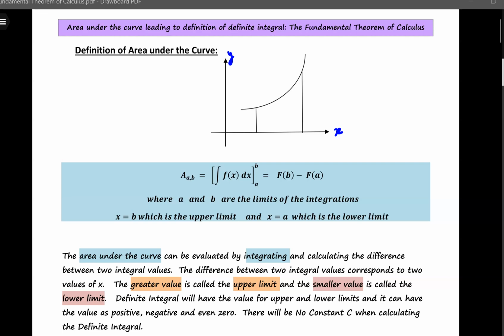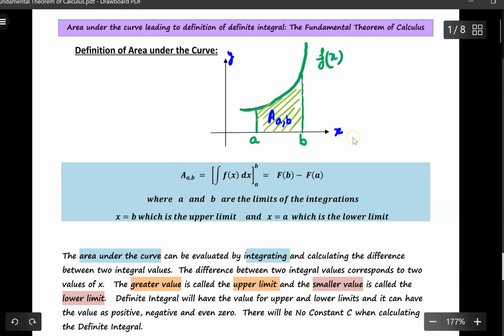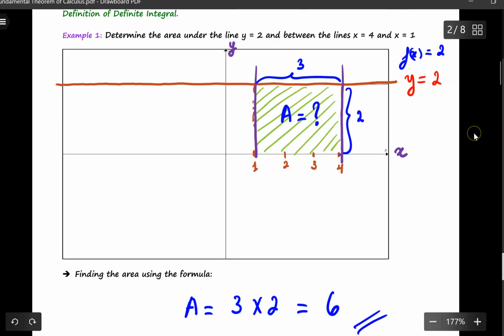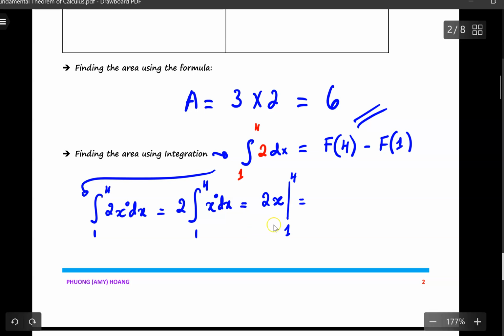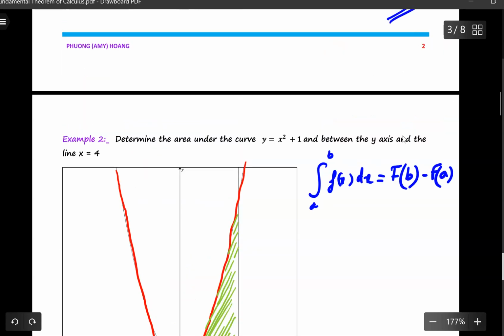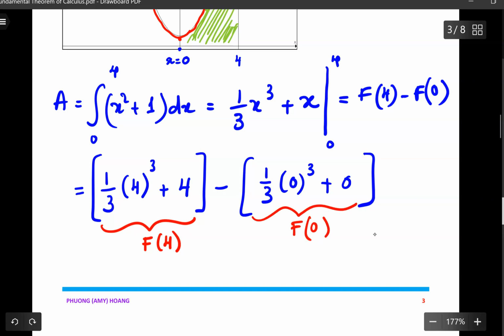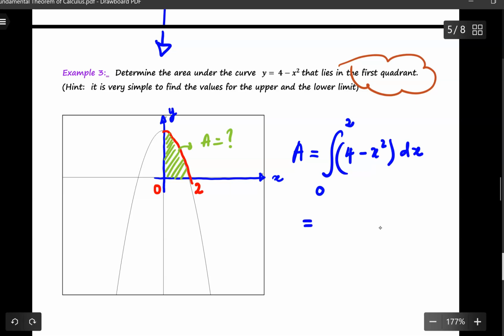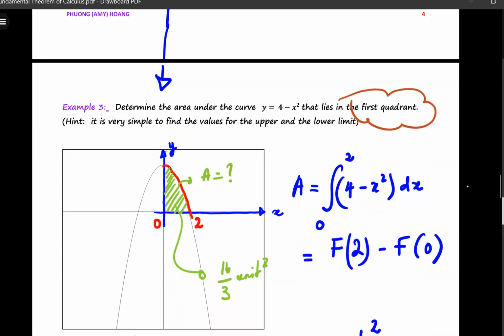Fundamental Theorem of Calculus_Calculus-Simple Approach!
In this video, you will learn: evaluating the exact area under the curve using definite integral or The fundamental Theorem of Calculus.